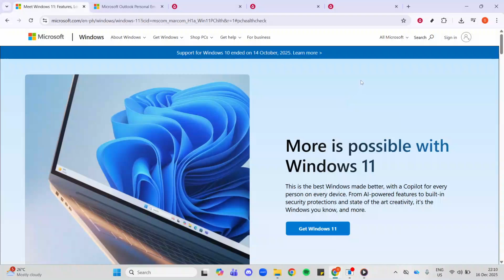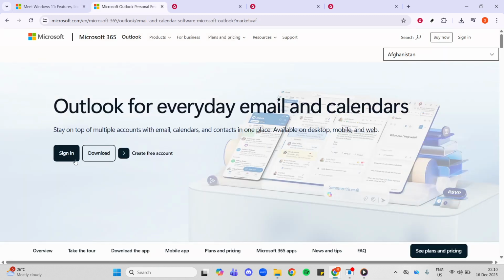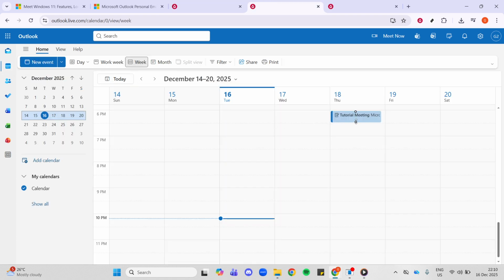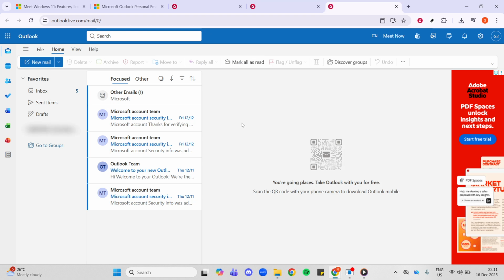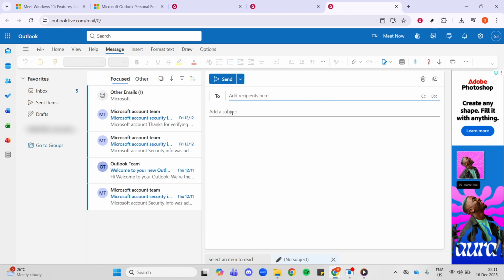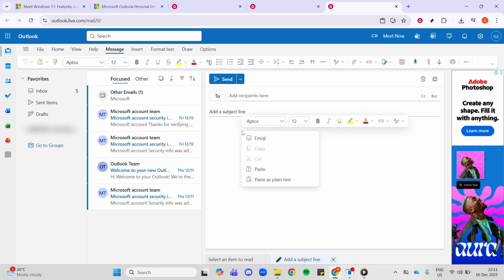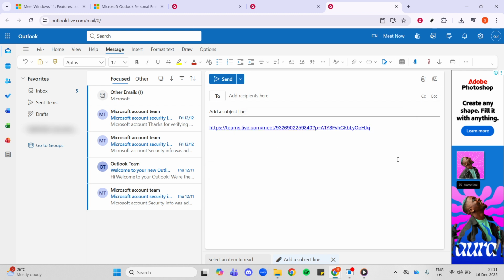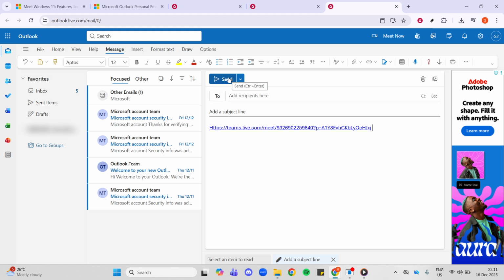How To Create Add To Calendar Link In Outlook Email 2026 (Simple Step)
Adding an “Add to Calendar” link in an email sent from Microsoft Outlook makes it easier for recipients to save meetings or events without manually creating calendar entries. In this tutorial, you’ll learn how to create and add an Add to Calendar link in an Outlook email using the current Outlook 365 interface.

This video explains different methods, including inserting calendar invites, attaching ICS files, and using Outlook calendar options that allow recipients to add events with a single click. You’ll also learn which method works best for internal teams versus external recipients and how to avoid common issues like missing time zones or incorrect dates.